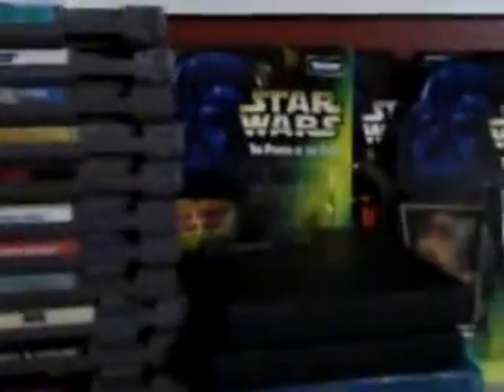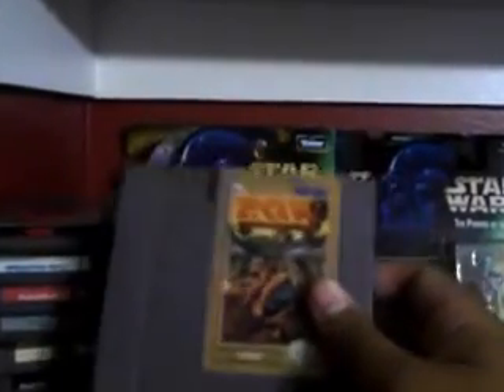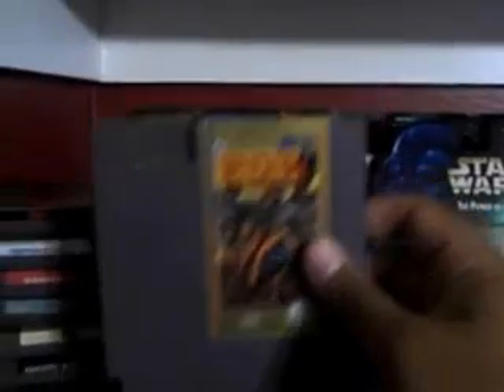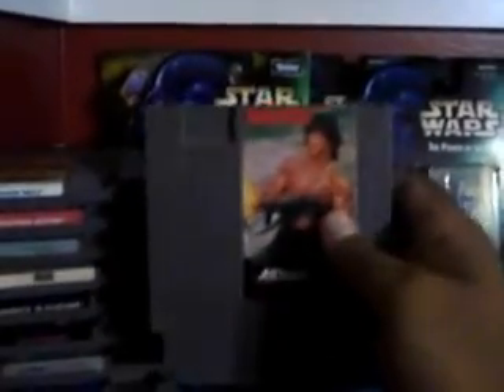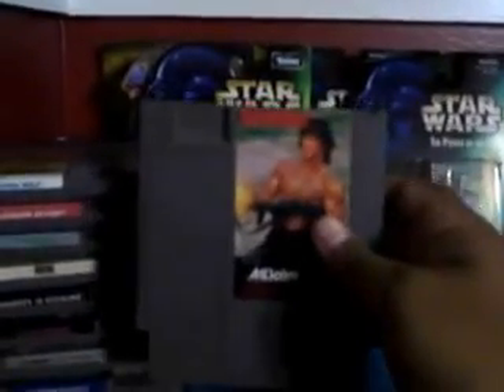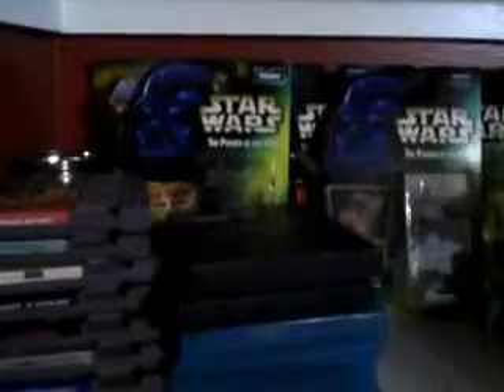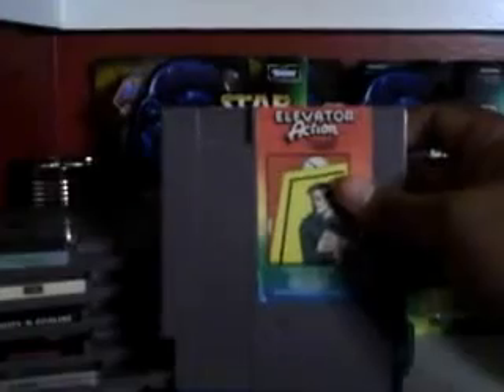NES Pickups, Goodwill, Swap Meet, Flea Market, Lolo, batman, battle toads,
NES games I picked up June - August.  All under 5 dollars,